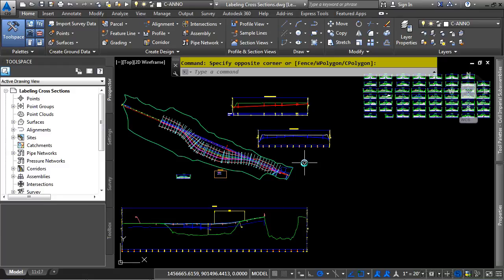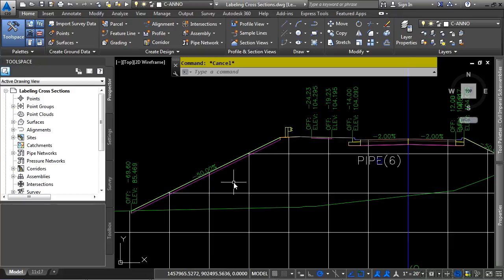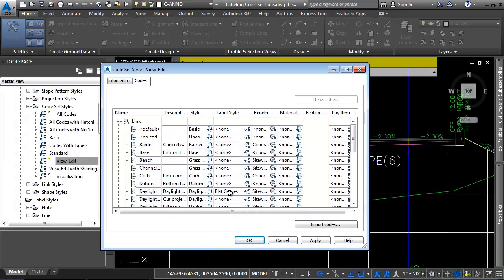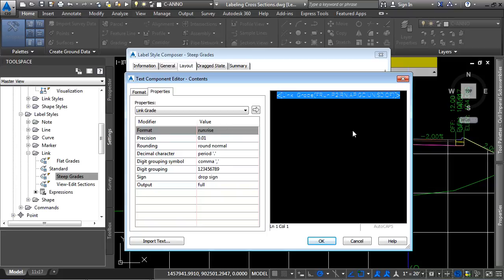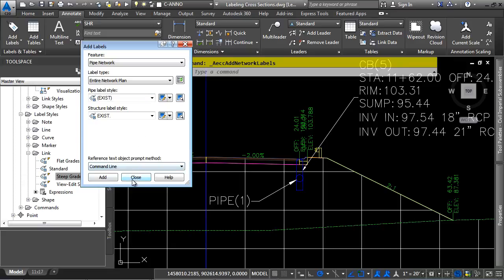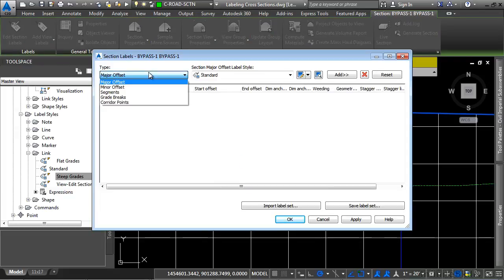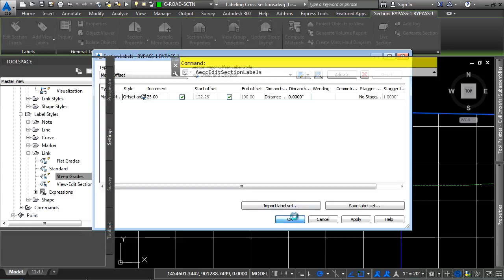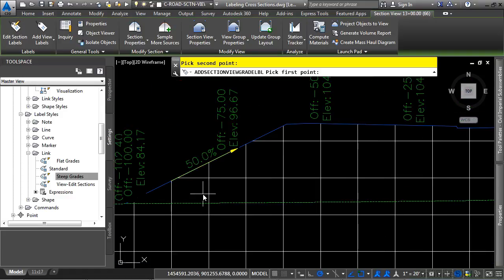13 04 Labeling Cross Section Views